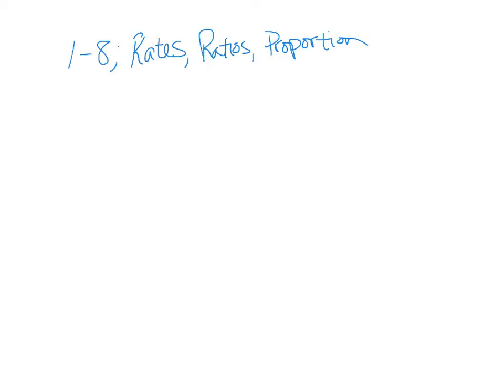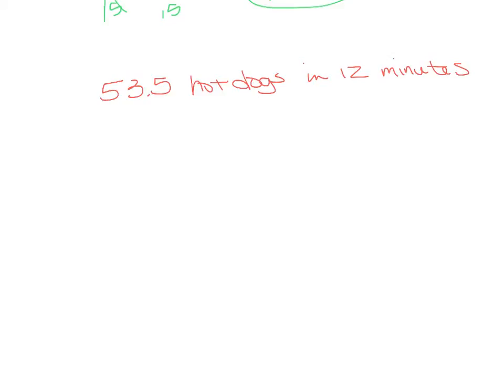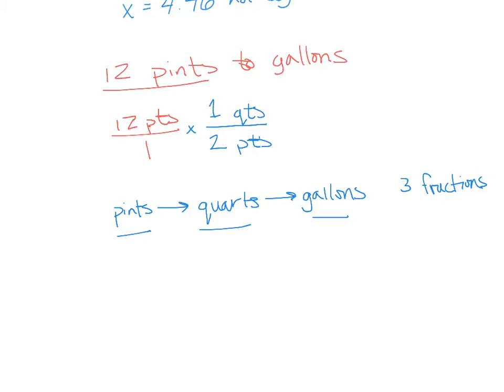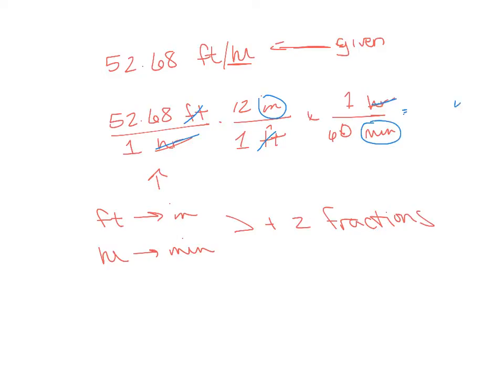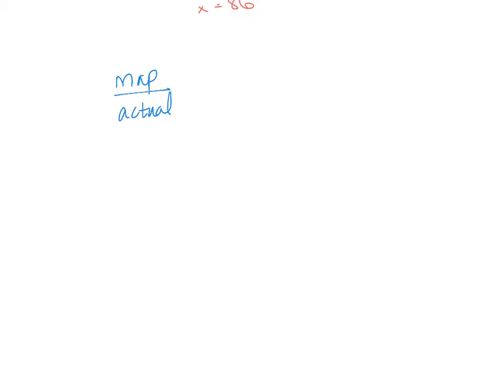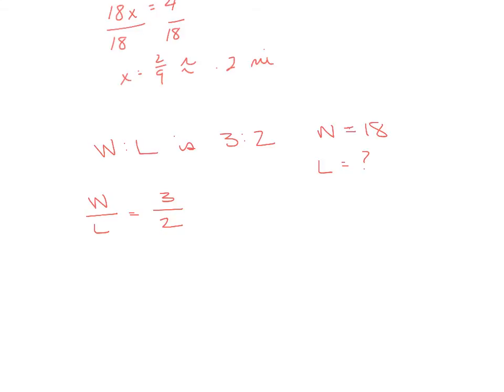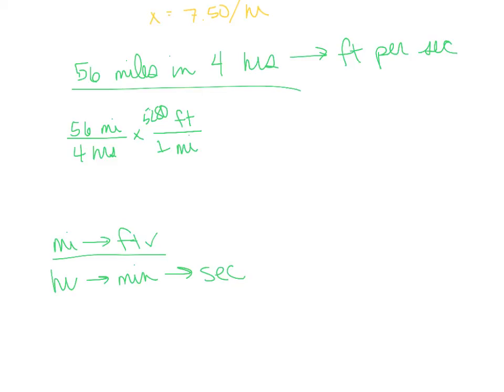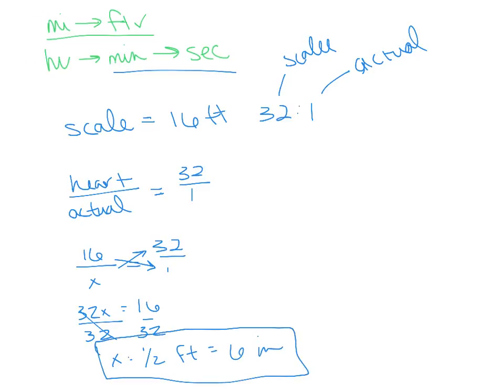Algebra 1 1-8 Rates, Ratios and Proportions